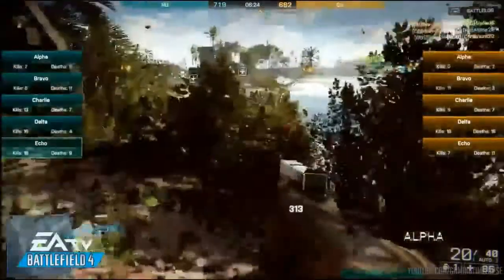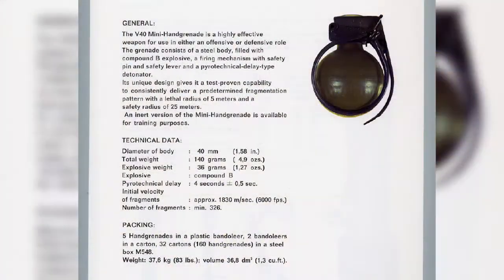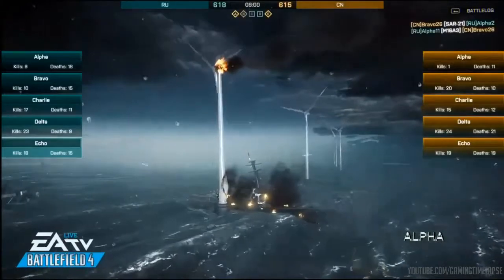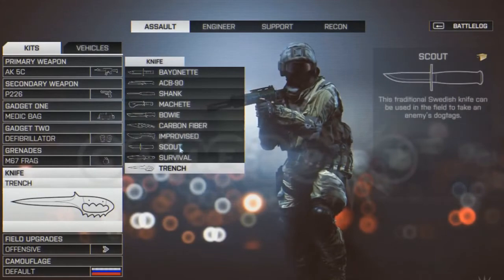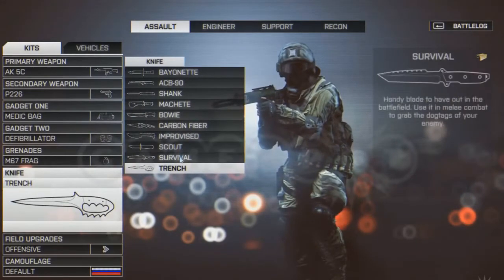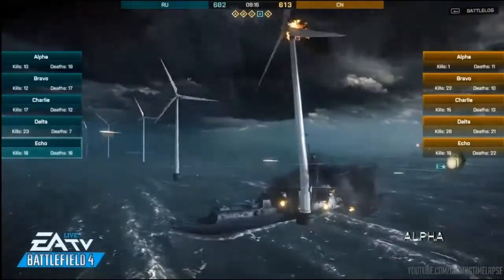►Battlefield 4: Gamescom | New Facts & Infoᴴᴰ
Dan and Dave talk about Gamescom. Everything they know so far from maps and weapons, to equipment and customization.